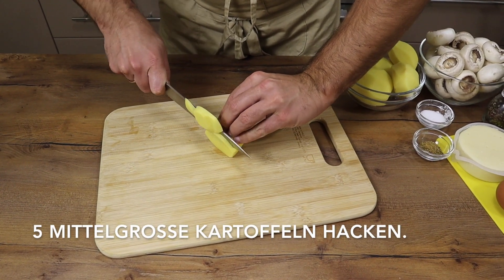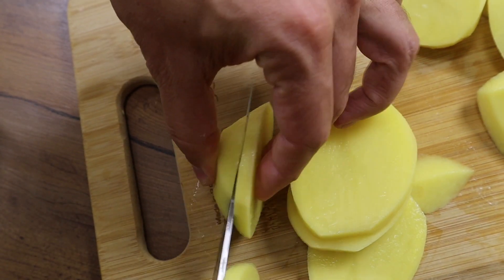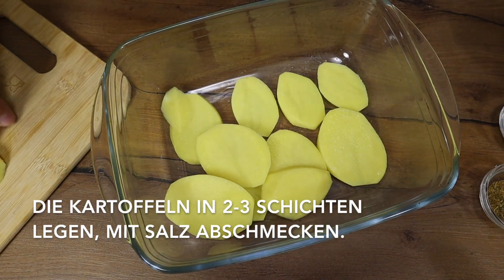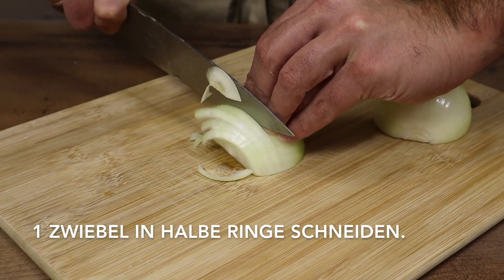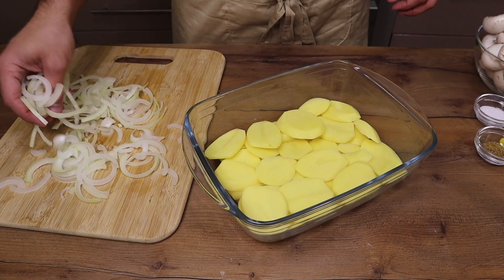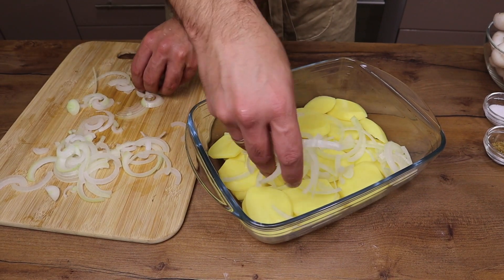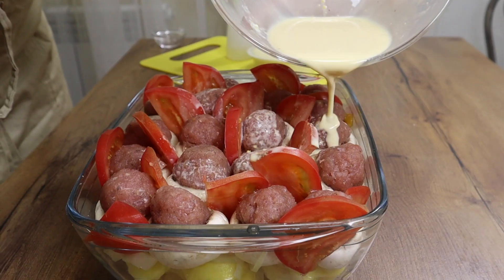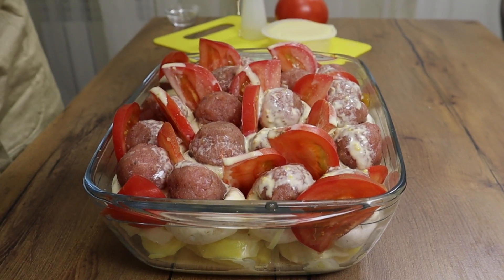Ein schnelles, einfaches und schnelles Rezept für ein Familienessen!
Schnell, lecker und einfach, das perfekte Rezept für ein Familienessen, das einfach zuzubereiten ist. Quick Recipe ist ein köstliches Rezept für ein Abendessen, das aus den einfachsten und billigsten Zutaten hergestellt wird. Ein Rezept für das Abendessen zu machen ist einfach, jeder kann mit einem so einfachen Rezept umgehen! Ich empfehle dieses Gericht zu probieren! Kartoffeln mit Pilzen und Hackfleisch - leckerer Auflauf!

Kochrezept und Zutaten:
5 mittelgroße Kartoffeln hacken.
 1 Zwiebel in halbe Ringe schneiden.
 400 g Hackfleisch, 1 Ei, Salz, Pfeffer und Gewürze für Fleisch.
 Die Kartoffeln in 2-3 Schichten legen, mit Salz abschmecken.
Die Pilze 300 g schälen, das Bein entfernen.
1 bis 2 mittelgroße Tomaten hacken.
 4 Esslöffel Sauerrahm, 1 Teelöffel Senf.
 2 Eier, Salz und gut mischen.
 35 Minuten bei 180 ° C backen.
200 g Käse reiben.
Mit Käse bestreuen und weitere 15 Minuten backen.
 Guten Appetit!
Freunde können, wenn dir das Video gefallen hat, dem Kanal helfen:
📢 Teile dieses Video mit deinen Freunden in sozialen Netzwerken.
Bewerten Sie das Video! 👍 - für mich ist es angenehm und wichtig für die Entwicklung des Kanals!

SCHREIBEN SIE EINEN KOMMENTAR oder zumindest einen Smiley. Es wird nicht schwer für dich sein, aber ich werde sehr glücklich sein! Vielen Dank für Ihre Aufmerksamkeit! Ich bemühe mich sehr, die einfachsten und interessantesten Rezepte zu kochen!